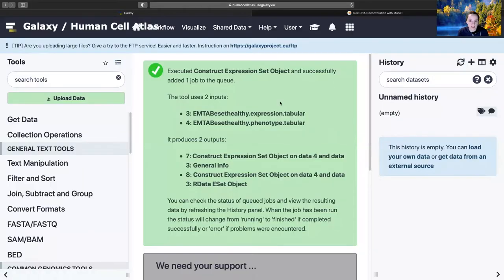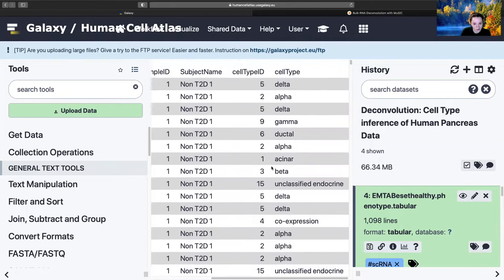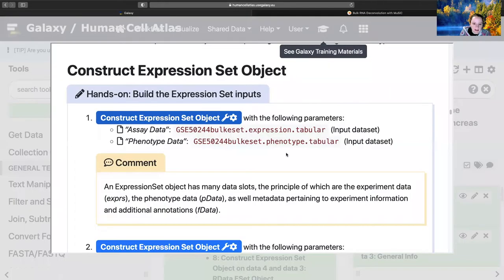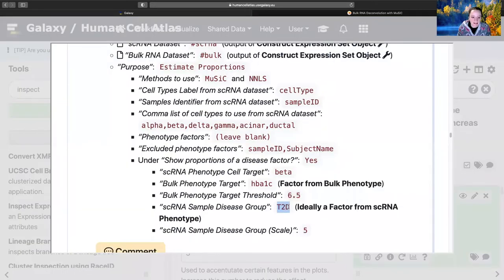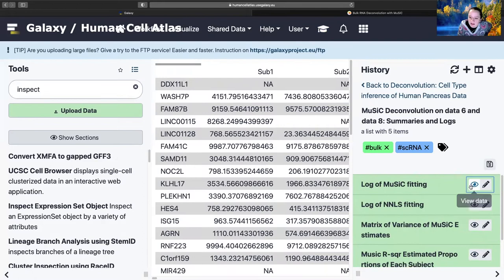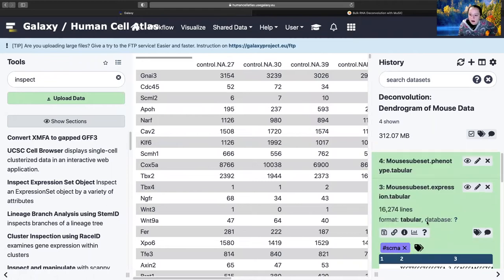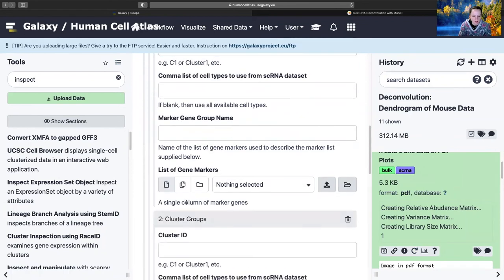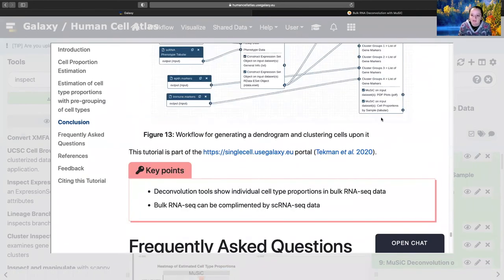GTN Tutorial - Bulk RNA Deconvolution with MuSiC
Speaker: Wendi Bacon
Captions: Mehmet Tekman, Wendi Bacon